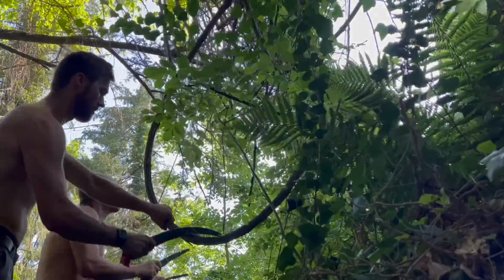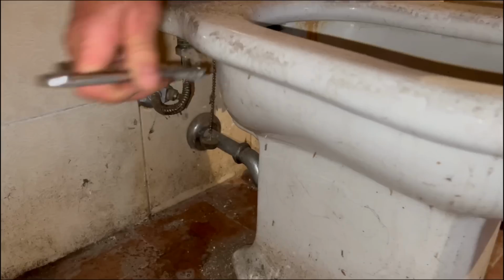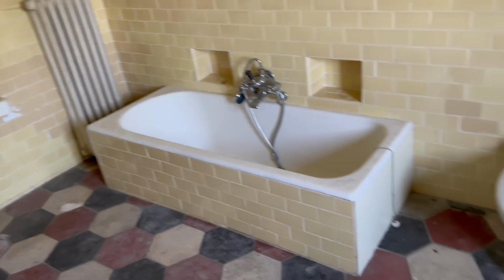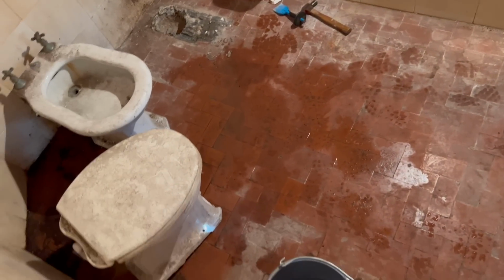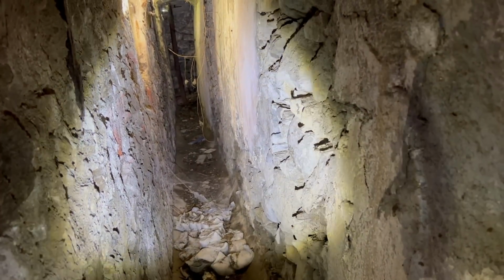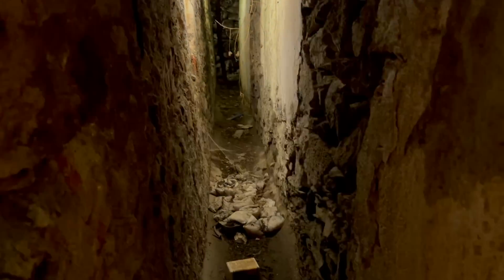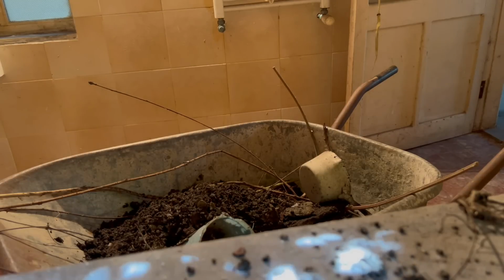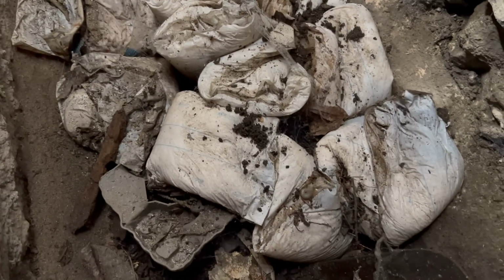014 || Who needs a toilet during a renovation anyways?!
One thing leads to another, you know how it is by now. Today is no different. I try to take you with me as we discover how the whole sewage system is designed throughout Villa Oliva. If you only want conclusions do let me know, but this way you're more a part of the story. (although it might be lengthy at times)
Let me know what you dislike and like!

We have risked every, including our jobs, to save this beautifull piece of history. With your support we can continue this quest. Of course, only financially support when you are able to. By watching our videos, we also know that you got our backs :)

All the videos in chronological order!

My name is Sam and together with my girlfriend Lyanne, I am on a quest to restore the beauty of this old Italian villa from 1895. Join us as we have to let go of our Dutch habits to fit in in our Italian surroundings, were the word 'plan' gets redefined and our tastebuds are awakened.
The goal of this project is to show that with limited financial means and a lot of optimism we can resurrect the beauty of this abandoned villa in a green and sustainable way. But most of all learn from everything that we encounter and enjoy it whilst we're at it.